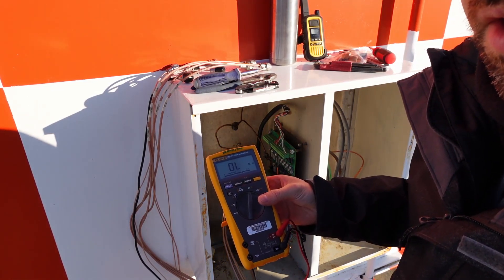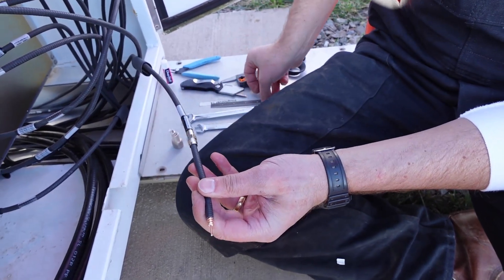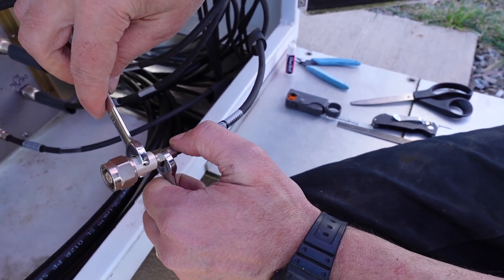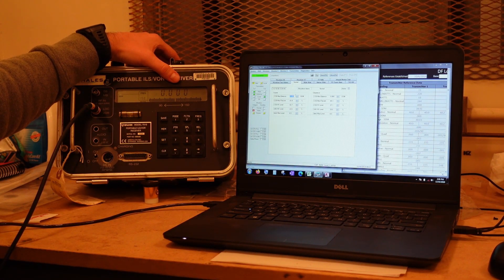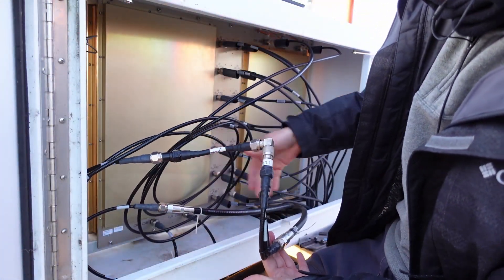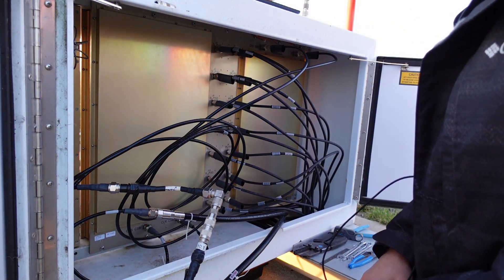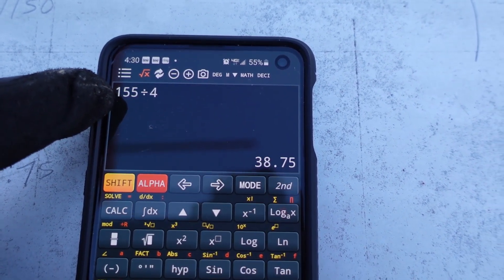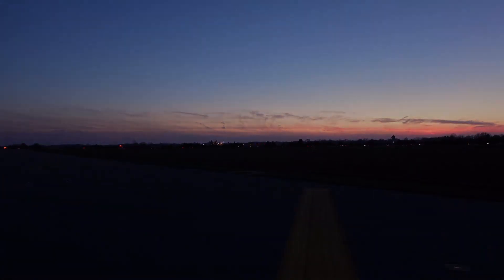Localizer Baseline Day 4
We were ready to hook up all our new cables until we encountered a big problem. See how we figured out what to do to get back on track.

In this video:
1. We identify our buried feed cables
2. Make initial cuts on the antenna transmit feed cables
3. Perform "initial" CSB to SBO phasing
4. Verify proper sensing (fly left/fly right indications)